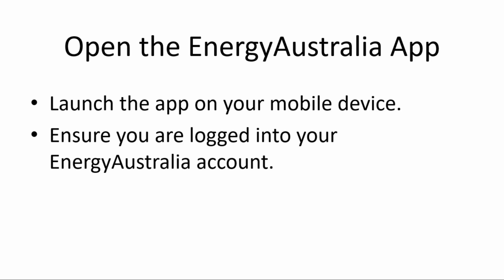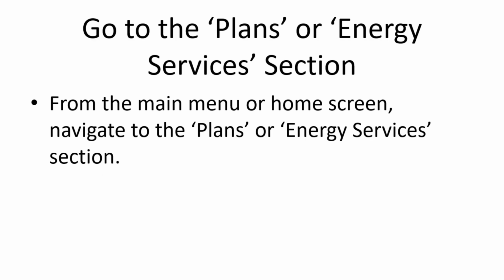NEW! How to Switch Electricity Plans in the EnergyAustralia App (2025) ⚡📱 | Fast & Easy Plan Change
Confused about how to switch electricity plans using the EnergyAustralia app in 2025? In this video, I break down How to Switch Electricity Plans in the EnergyAustralia App so you can compare plans, select the best option for your needs, and manage your account efficiently. Whether it’s saving on bills or updating your current plan, this guide covers everything—app walkthrough, plan switching steps, and tips to avoid errors.

✅ What You’ll Learn in This EnergyAustralia App Guide:
💳 How to Access Your Account and Plan Options in EnergyAustralia App
📱 Comparing and Selecting the Best Electricity Plan
⚡ Ensuring Fast and Error-Free Plan Switching
💡 Tips to Avoid Common Mistakes When Changing Plans

⏳ Timestamps & Video Chapters:
0:00 Intro – Why Switching Electricity Plans via App Matters in 2025
0:20 Logging into EnergyAustralia Mobile App
0:40 Viewing Available Plans and Rates
1:00 Selecting and Confirming Your New Plan
1:20 Tips for Smooth and Efficient Plan Management

🔥 Why Watch This EnergyAustralia Plan Switch Video?
✅ Switch electricity plans quickly without calling customer service
✅ Learn all app features for efficient account and plan management
✅ Avoid billing errors, delays, or incorrect plan selection
✅ Perfect for beginners and existing EnergyAustralia users in 2025
✅ Manage your energy usage and costs efficiently

✅ EnergyAustralia customers wanting to switch electricity plans via mobile app
✅ Anyone managing utility accounts digitally
✅ Users seeking fast, secure, and reliable plan switching
✅ Beginners needing step-by-step guidance for EnergyAustralia app

📢 Follow me for more EnergyAustralia guides, app tutorials, and efficient energy management tips!